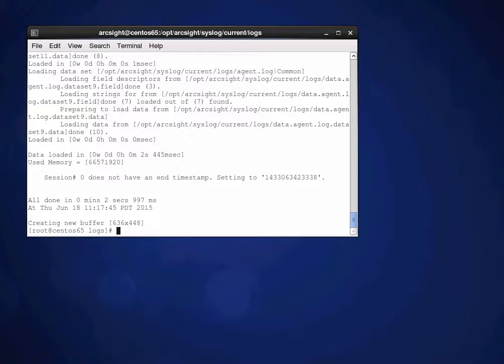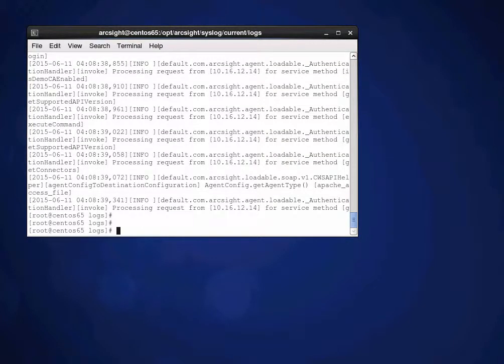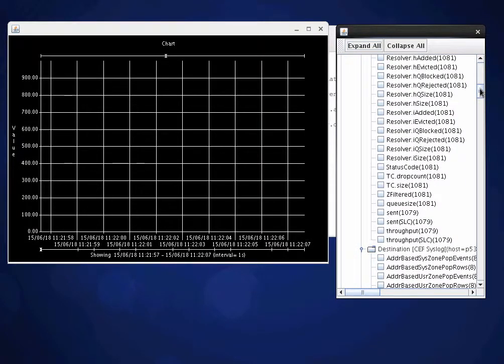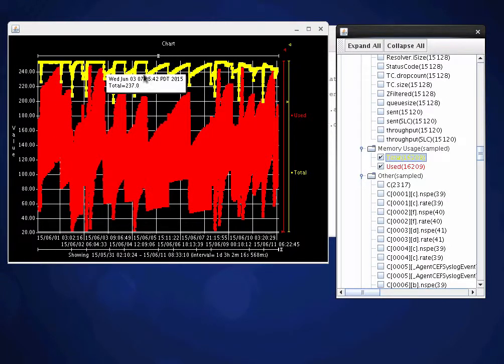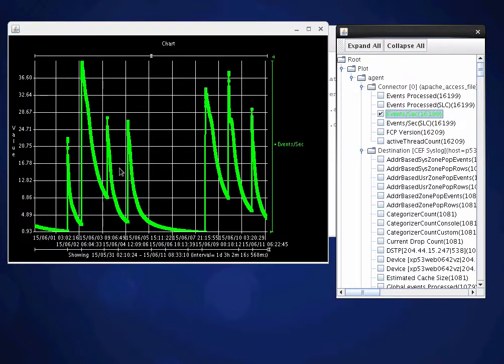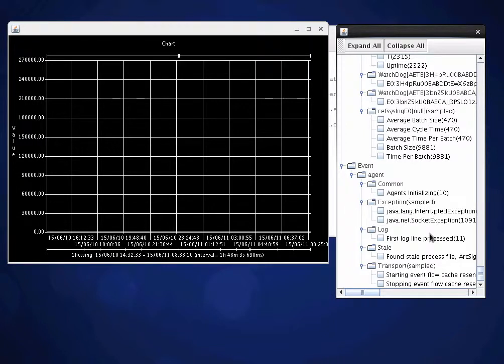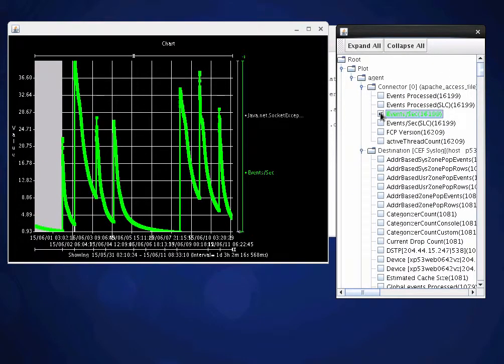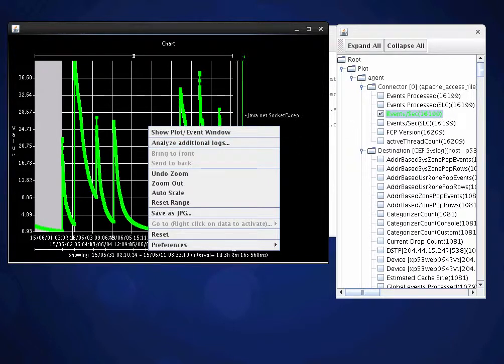ArcSight SmartConnector Logfu demo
A quick run through of the Logfu feature for an ArcSight SmartConnector to troubleshoot, illustrate and visualize issues and problems. Not a detailed examination of what is available, but just a quick run through on this.